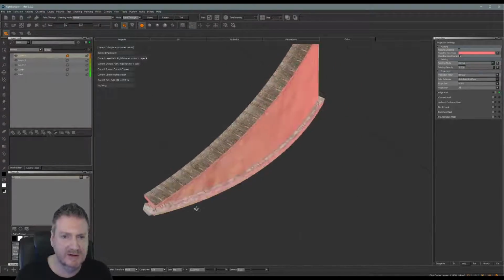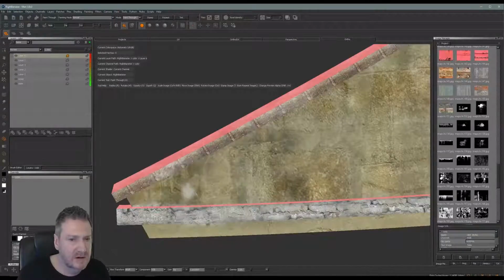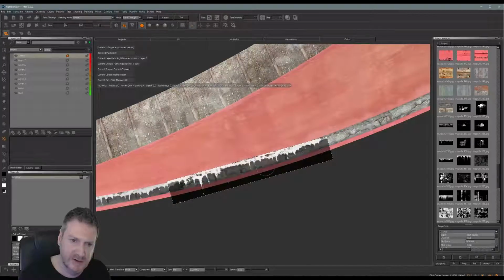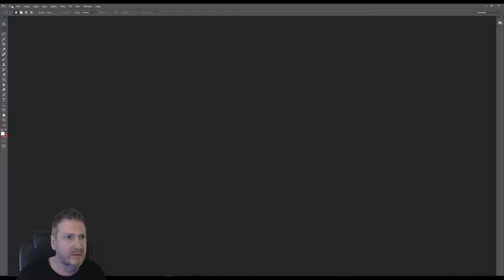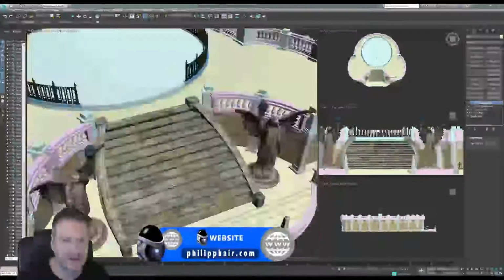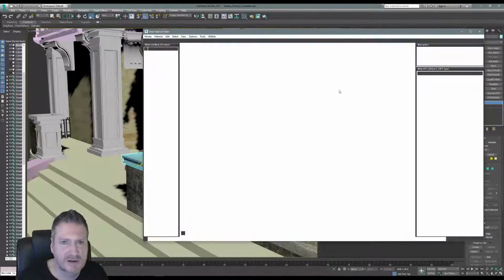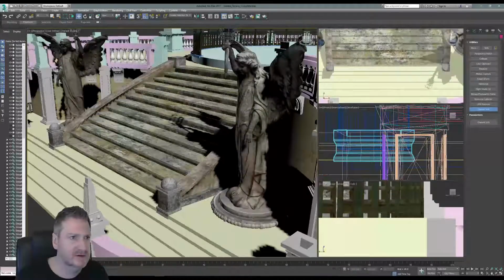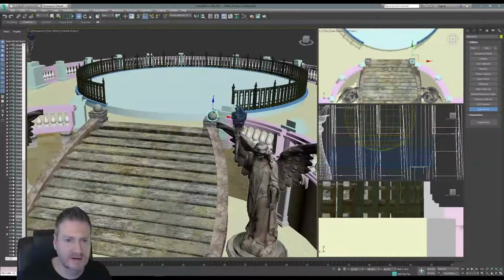Modeling Garden Terrace Stream 20 OCT 2016 - Part 3